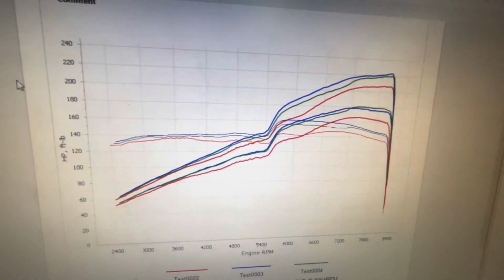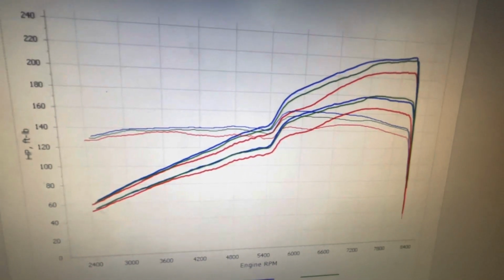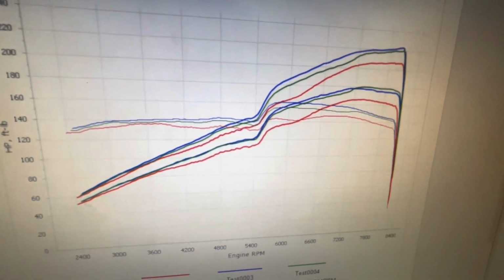Makes Power on his Honda Civic FN2 Type R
Full address:-
Dynodaze Ltd
Unit A3 Greenwood Court
Veasey Close
Nuneaton
CV11 6RT